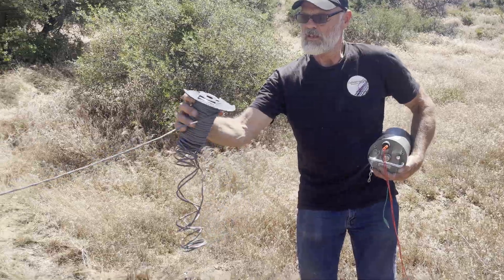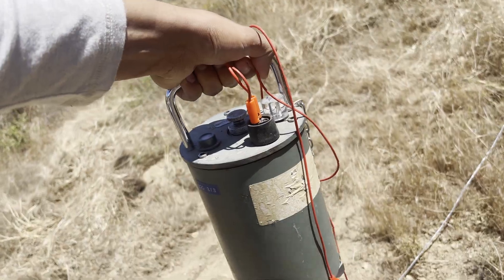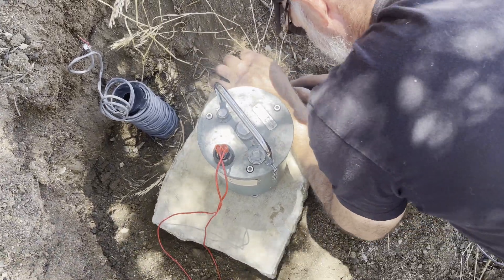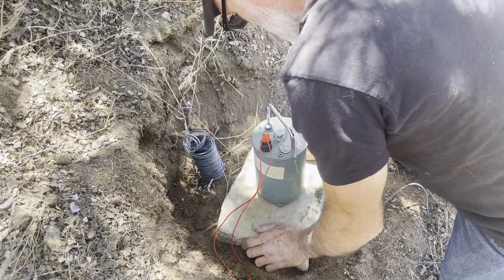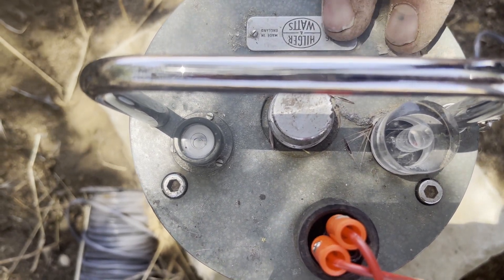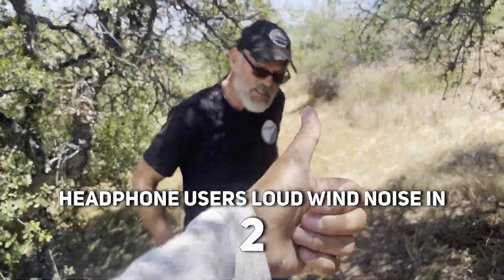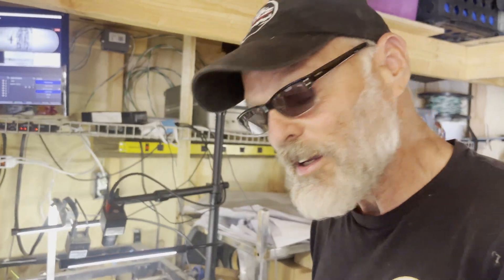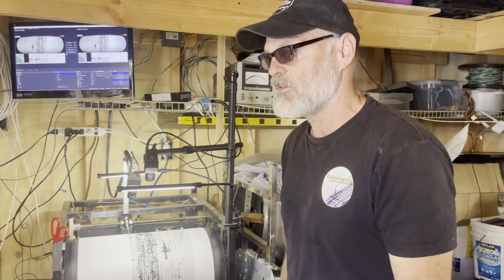Placing the NEW SeismoMeter!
Join us while we put down the new seismometer for the druM!